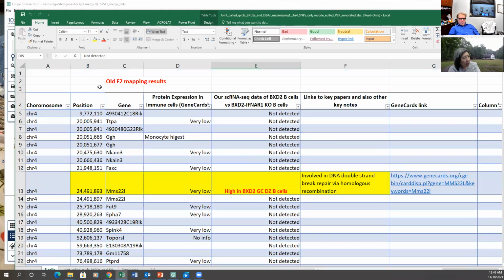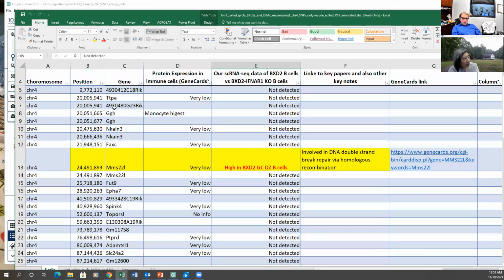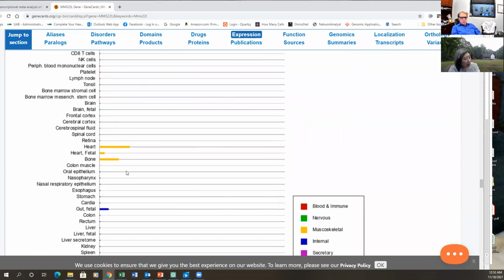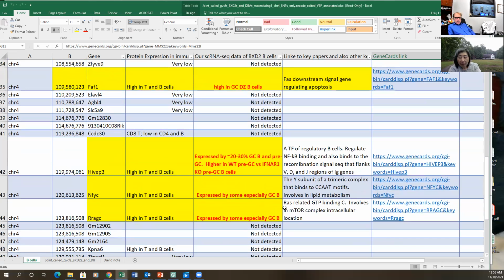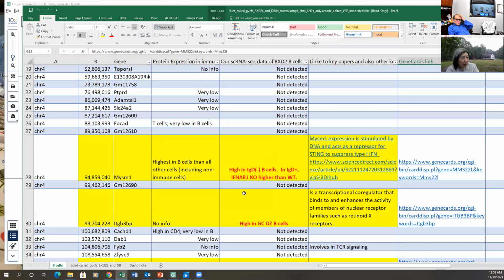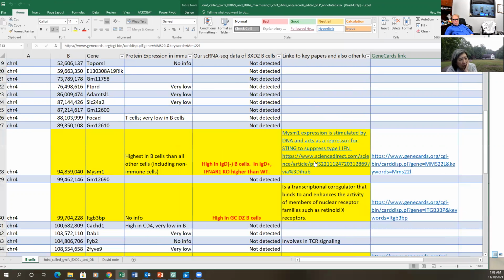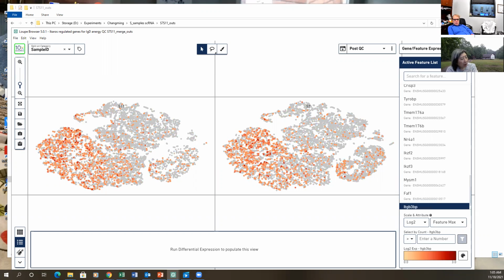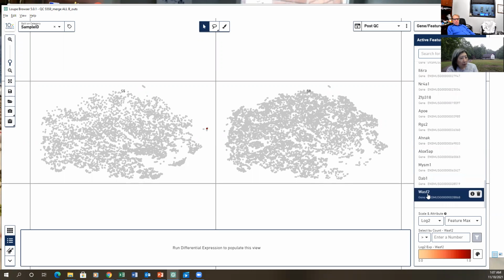Chrom 4 gene protein single cell